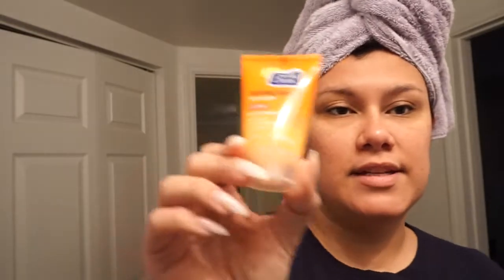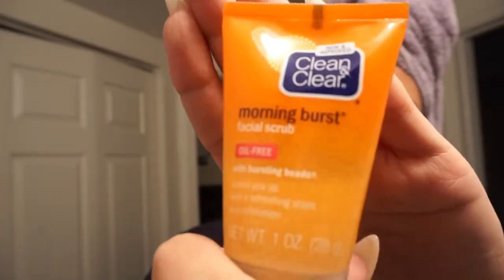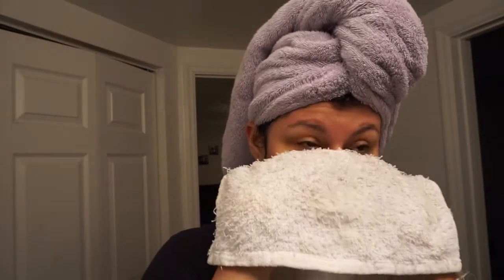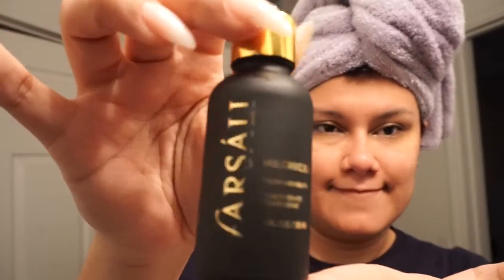My Quick Morning Facial Routine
Hai everybody!!

Hope you enjoyed my little morning facial routine, along with my shenanigans.

Products:

Clean & Clear Morning Burst Facial Scrub
Farsali Volcanic Elixir